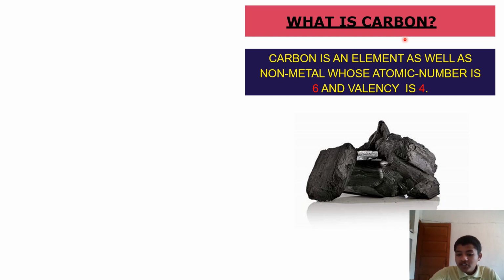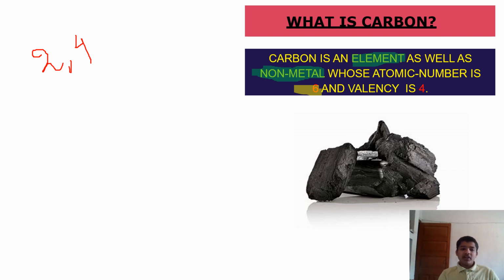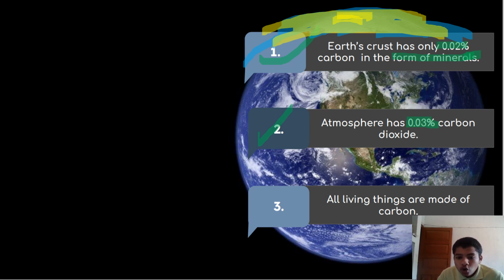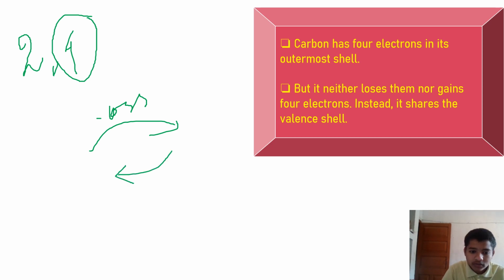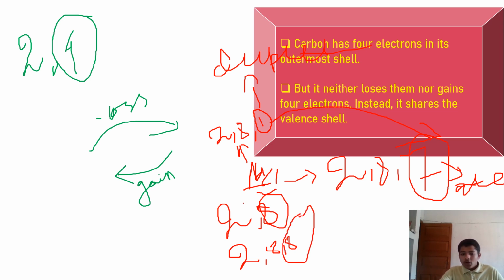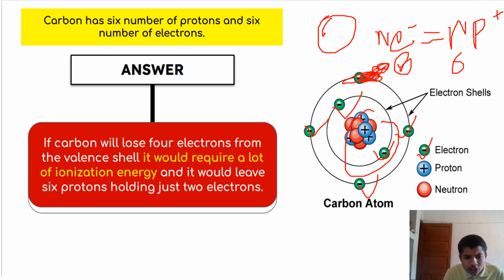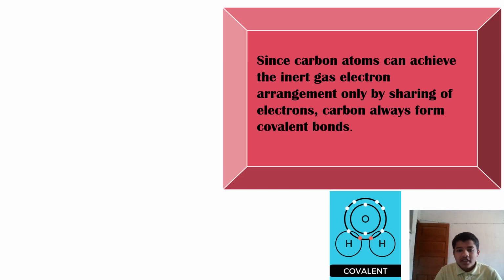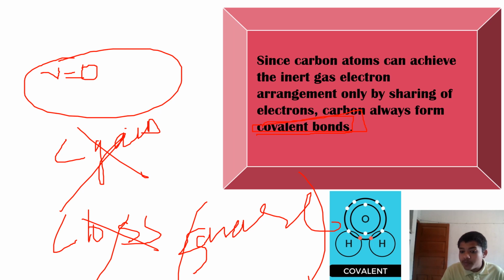Carbon and Its Compounds || Part 1 || Class 10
By student of class 10:
Tejashwi Kumar.